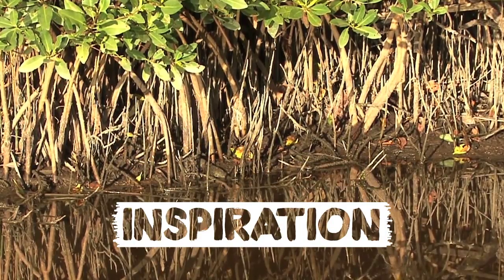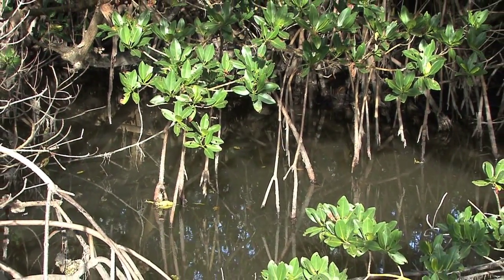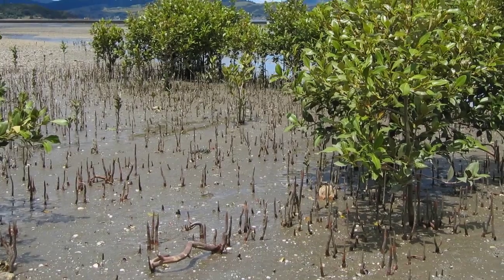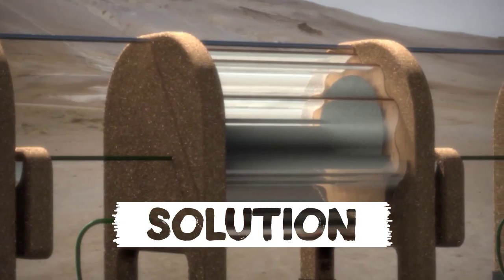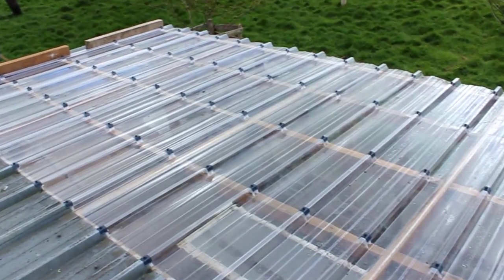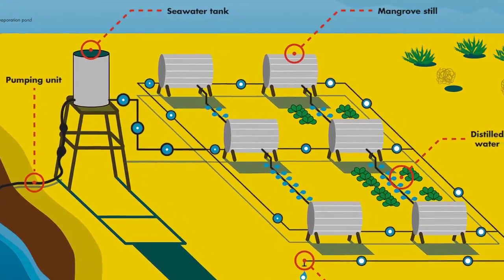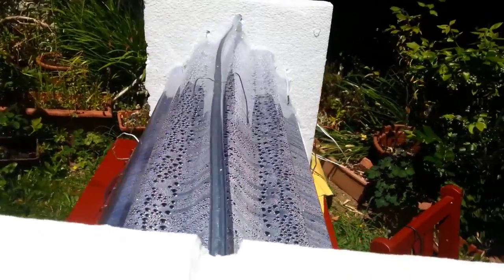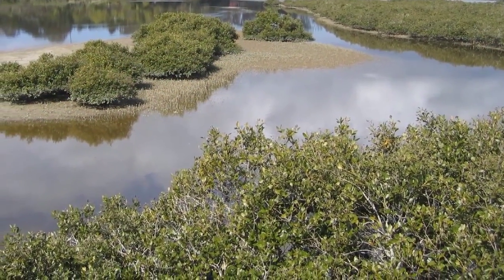Mangrove Still: Addressing land degradation and water scarcity in coastal areas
This Italian team looked to mangroves and salt marshes for inspiration to address land degradation and water scarcity in coastal areas. Their design is a desalinating solar still that is optimized to produce fresh water for irrigation and costs five times less than traditional solar stills. The team’s goal was to develop a more sustainable, lower-cost way to produce fresh water in arid/semi-arid coastal areas, since current technologies for desalinating seawater are expensive, especially to generate enough water to irrigate coastal farmlands. To inform their design, the team looked at mangroves and salt marshes to learn about how these pioneering species establish themselves in coastal areas, then pave the way for other species to appear. They envision that a network of Mangrove Stills installed in a degraded, arid area could produce enough water revitalize the land and kick off a self-perpetuating microclimate. The Mangrove Still’s design optimizes light capture, surface to volume ratio, and thermoregulation to create a lower-cost and efficient method of desalinating seawater, built with recyclable, reusable materials. The still can be assembled quickly and utilized for emergency response to provide drinking water or treating polluted water.